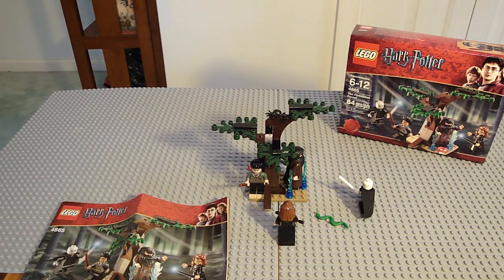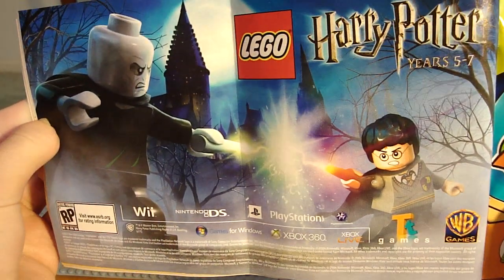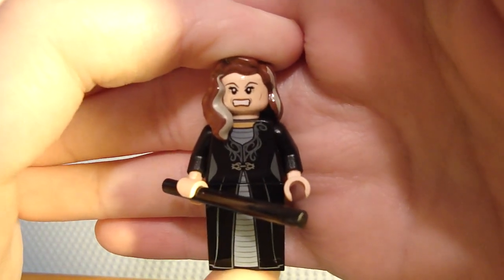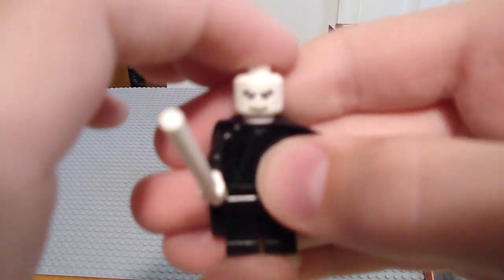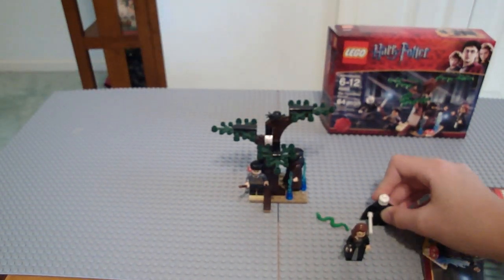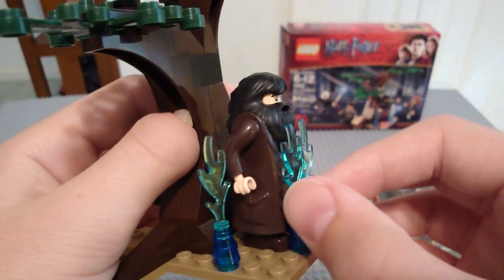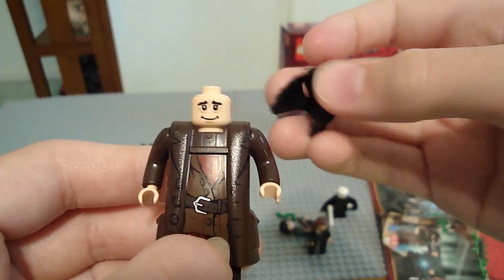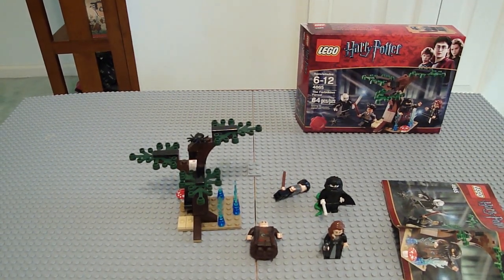LEGO Harry Potter The Forbidden Forest Review: Set 4865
64 pieces
$10 U.S. dollars
 4 Minifigures